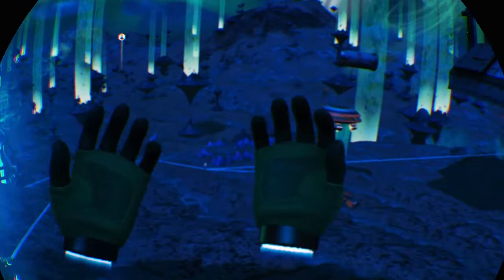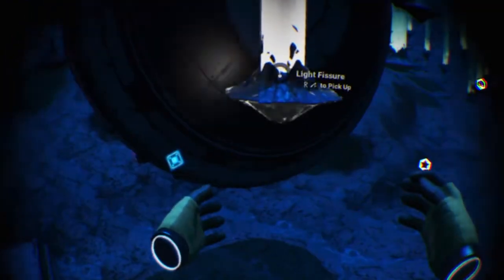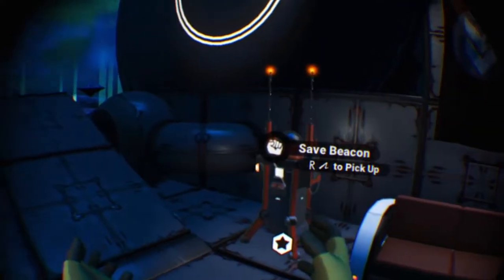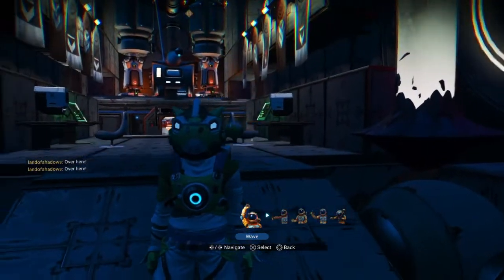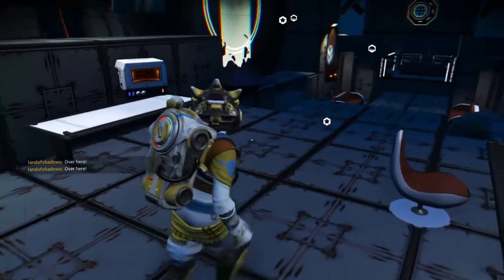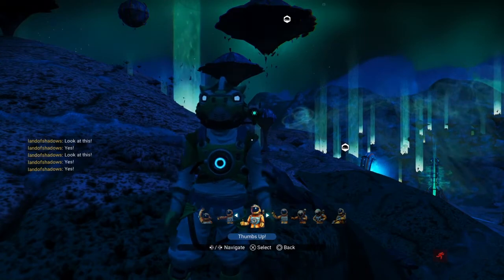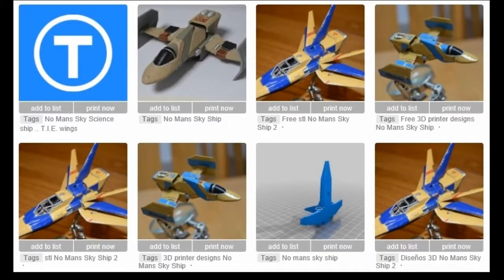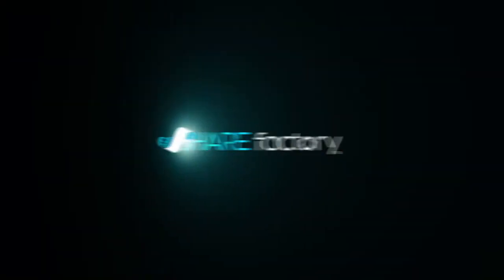NMSA | No Man's Sky Adventures | LOD Level of Detail PSVR Test | BEYOND 2.09 | Captain Steve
No Man's Sky NEXT BEYOND News and Adventures with Captain Steve NMSA and Chums.

Streaming Live GMT around 6.30pm Tuesday / Thursday / Saturday.

(For Ad-Free pre-BEYOND Content)